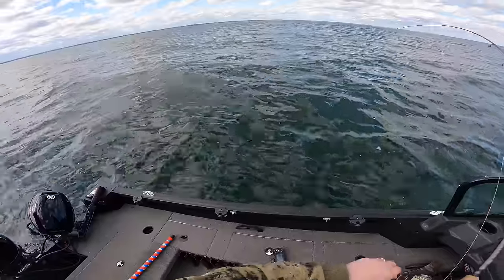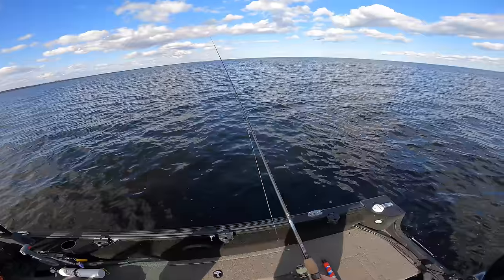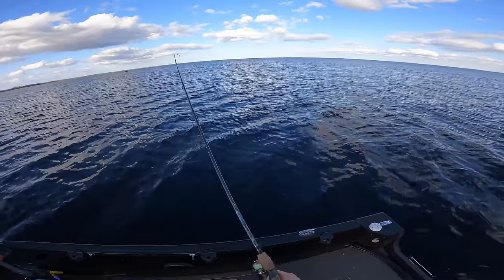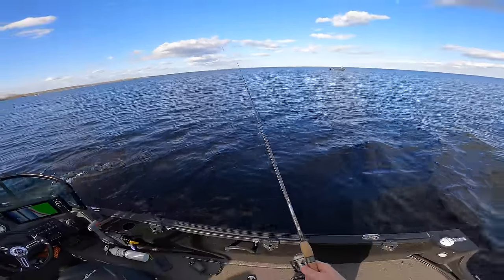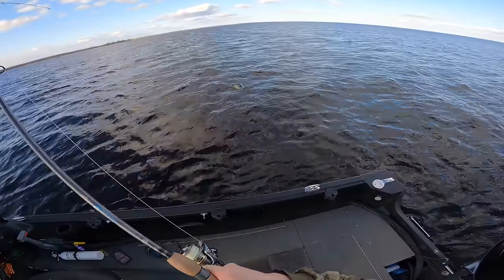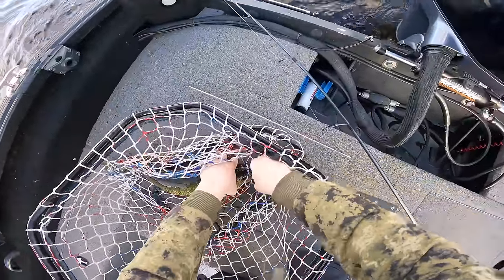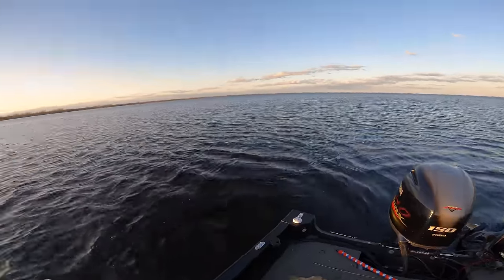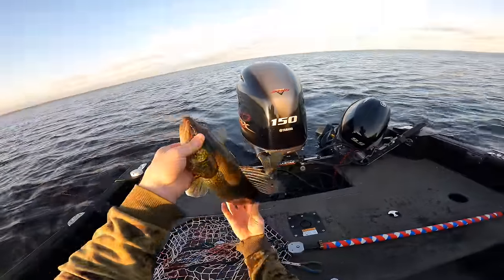Green Bay walleye Fishing 4-8-24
Fish Tales Bait & Tackle